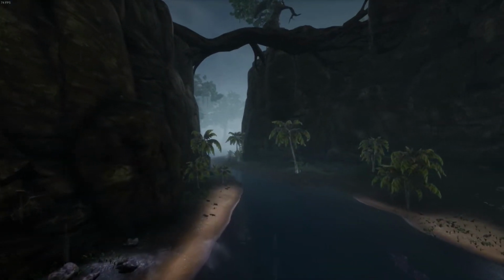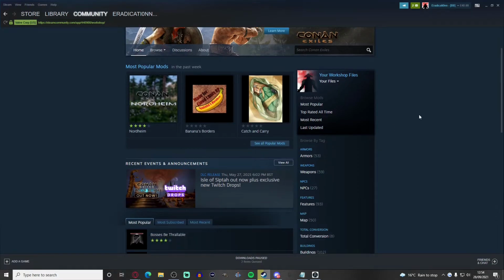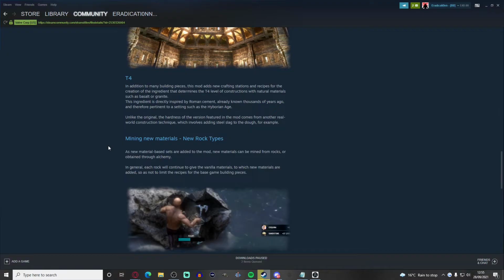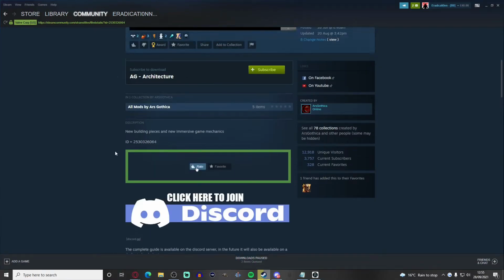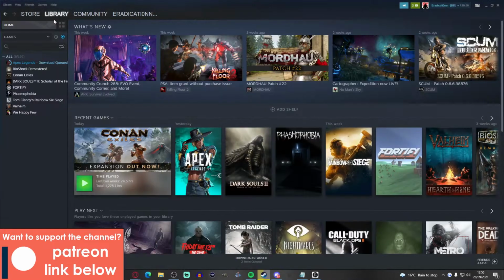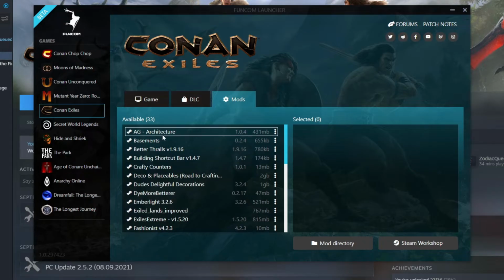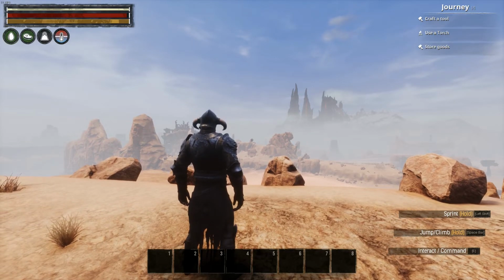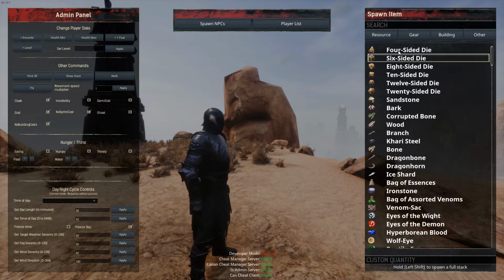How To Mod Conan Exiles For Beginners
Today's video is a guide to jumping into the vast and sometimes complicated world of modding Conan Exiles! There are tonnes of great mods out there for building, maps, armour and pretty much anything else, but its not always easy to get started. Today I'll be walking you through finding mods on the Steam workshop, downloading and activating them, and how to deal with some of the technical issues that may arise. Enjoy!

Contents:
00:00 - Intro
00:28 - Where to find mods
01:24 - How to download mods
02:07 - Possible Mod Conflicts
03:00 - Activating mods
03:38 - Testing your mod
04:44 - Mods breaking after updates
05:54 - Outro